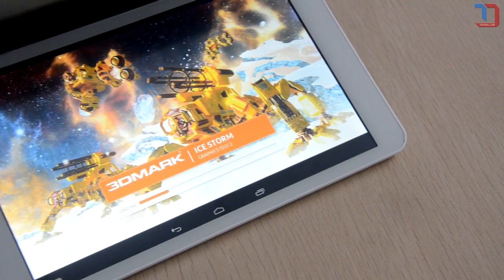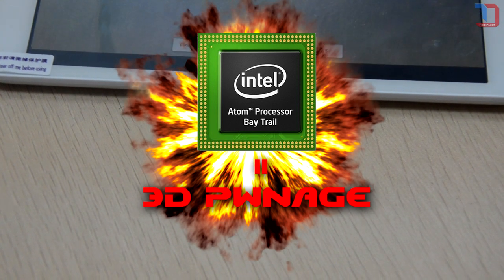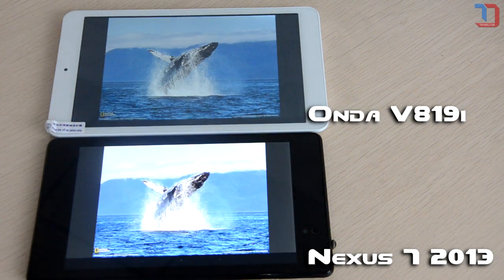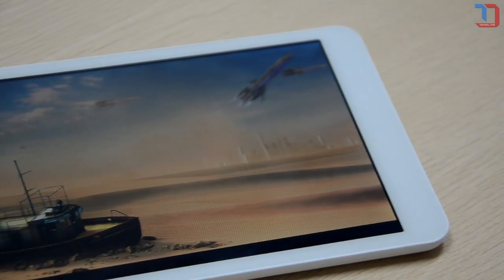Onda V819i : 3D Graphics PWNAGE with Intel Atom Z3735e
So here we back with the newly released Onda V819i, a new model that comes with a Intel Atom Z3735e 4-core processor. As always, the 3D graphics capability of this recent chipset PWNS Mediatek, Rockchip, and Allwinner combined ! So for me, Intel = 3D Graphics PWNAGE. At least you can see my hairs are blown away in this video...

Cheers!